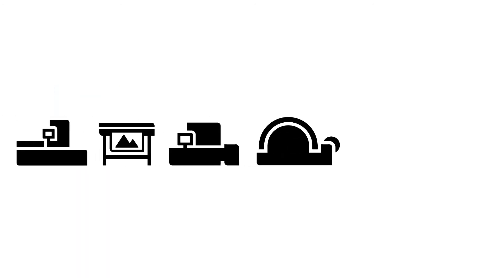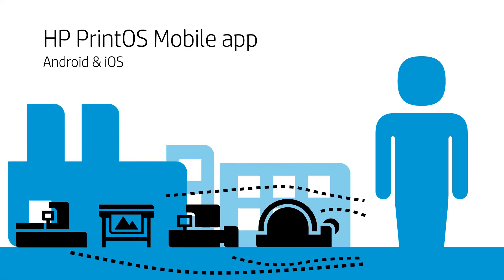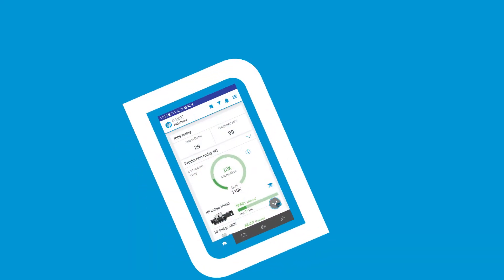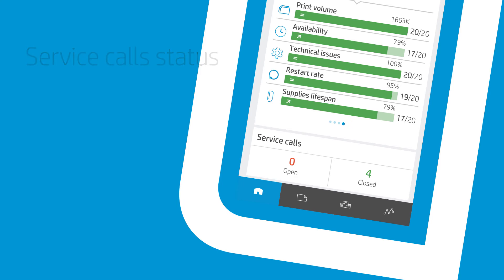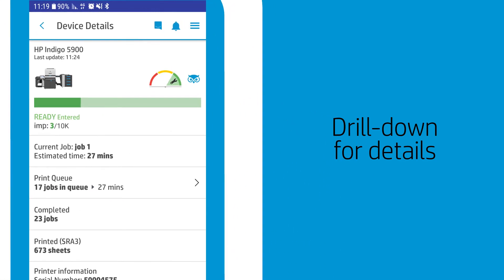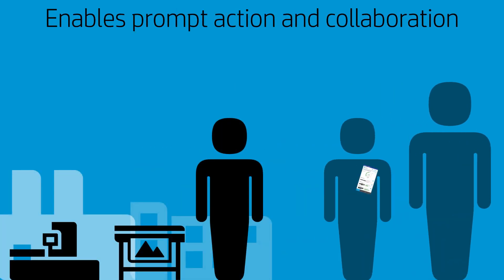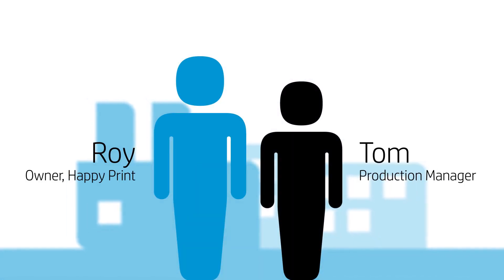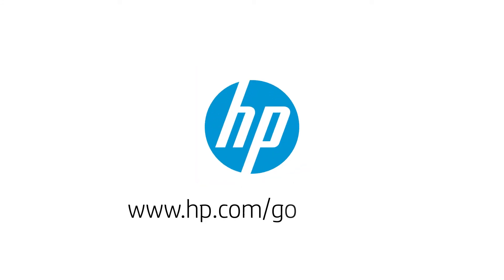Drive Your Operational Excellence Continuously with HP PrintOS Mobile App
"Control your print production operation, anytime, anywhere from any connected device. To find out more information about HP Print OS, Click through

Today’s business world waits for no one. Printing company owners and production managers need to know what’s happening with their print production in real-time and to react promptly to issues, disruptions, and opportunities.

Wherever you are on the production floor, in another part of the building, or on the other side of the world, you always have visibility and insight into vital aspects of your business with the HP PrintOS Mobile App..